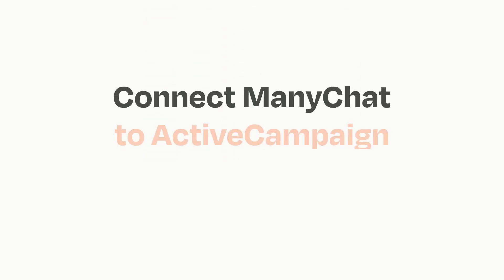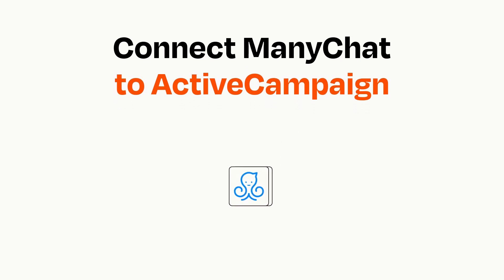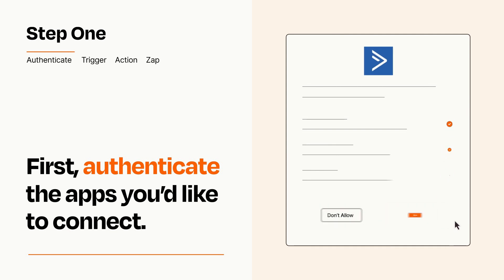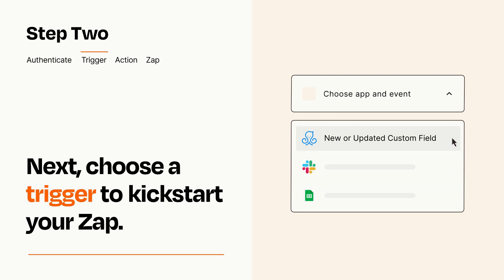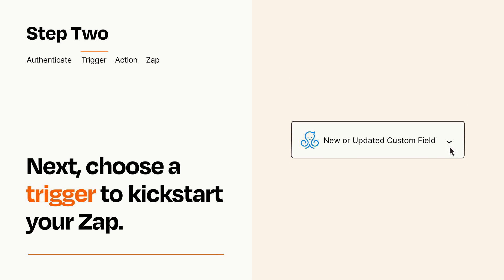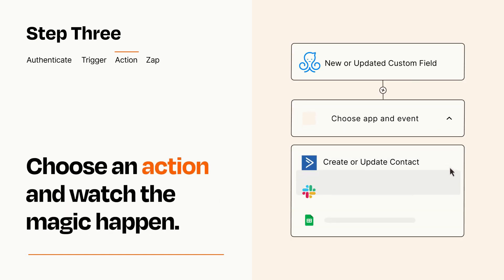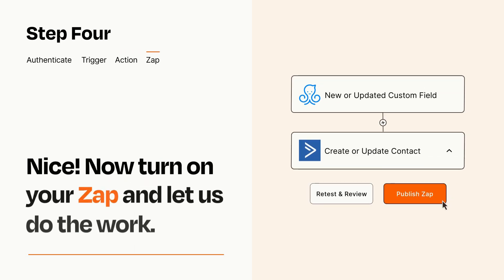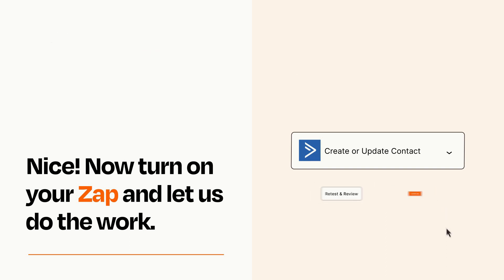How to Connect ManyChat to ActiveCampaign - Easy Integration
So you want to connect ManyChat to ActiveCampaign? You can do it with Zapier!